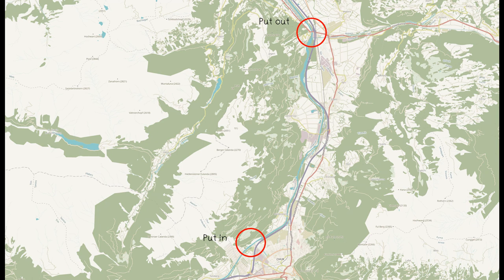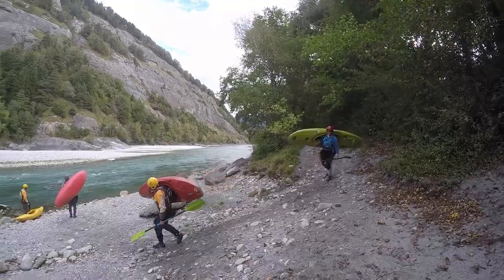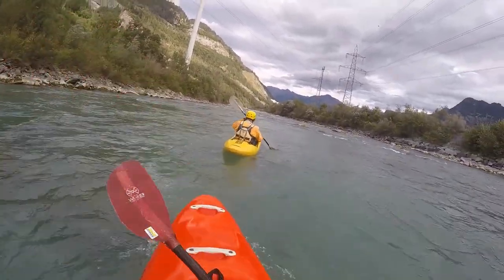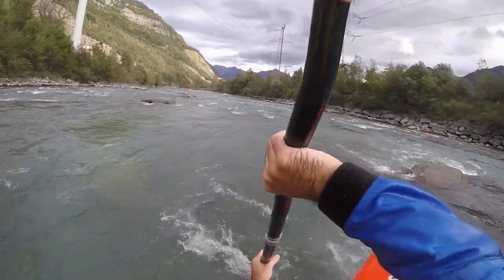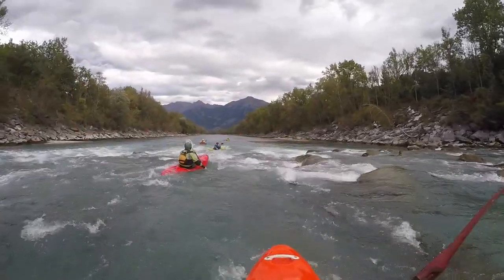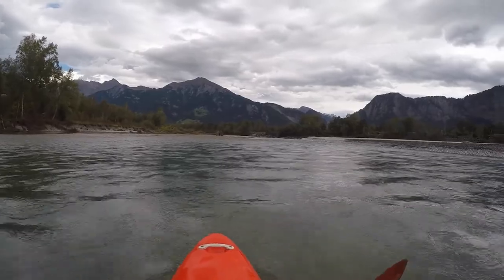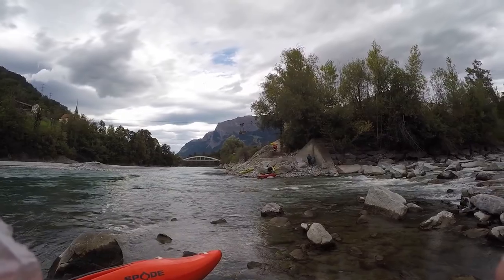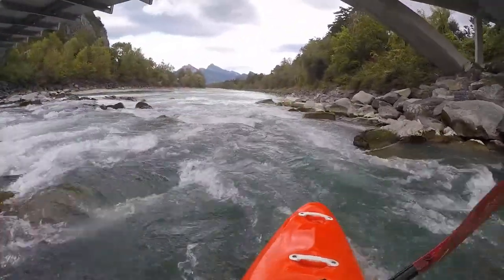Riverguide - Alpine Rhine: Chur - Landquart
This episode of my Swiss riverguide I present the section of the Alpine Rhine from Chur to Landquart.

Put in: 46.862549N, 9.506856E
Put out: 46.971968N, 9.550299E